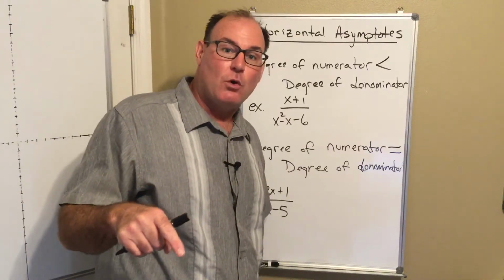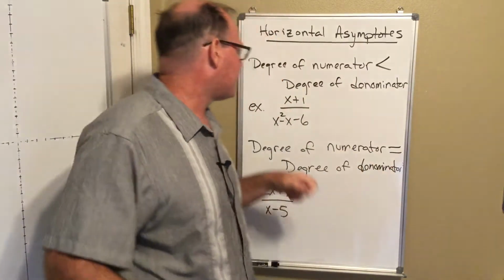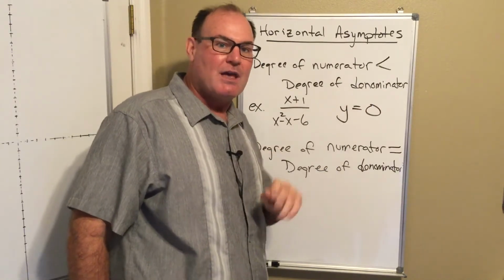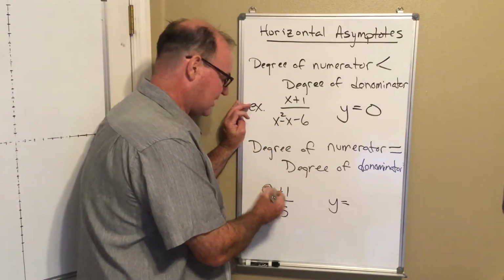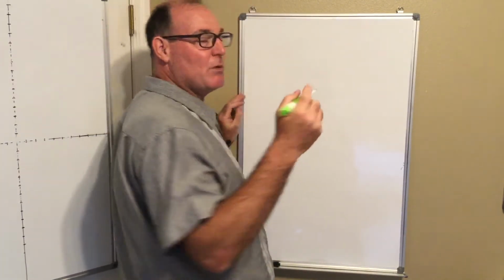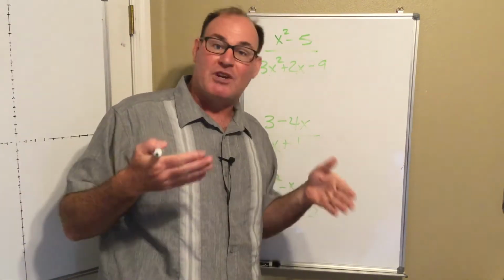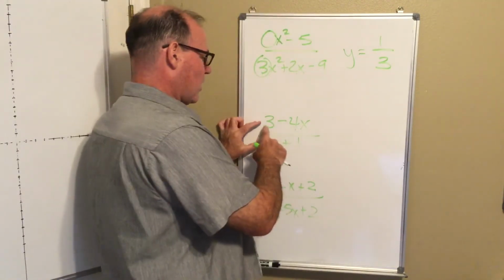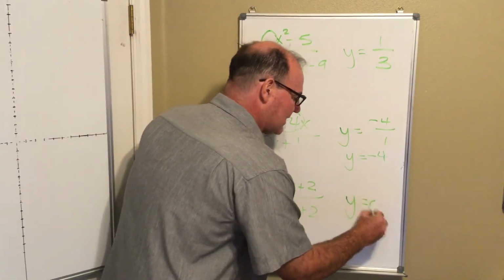Finding Horizontal Asyptotes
Step 2 of graphing rational functions is finding horizontal asymptotes.